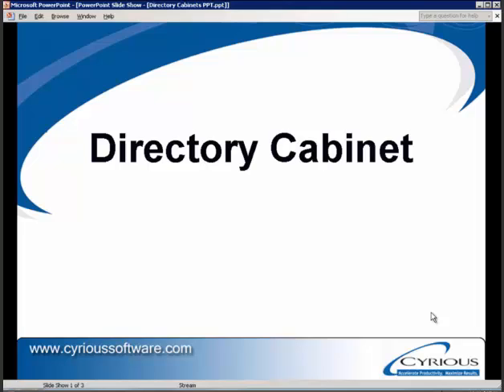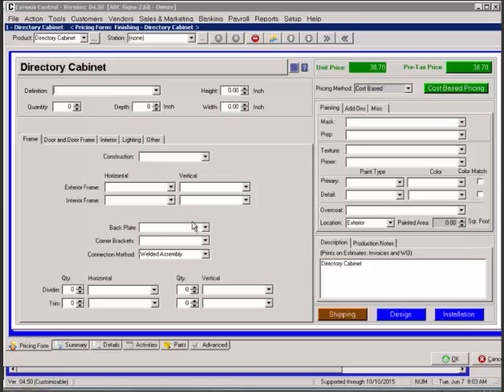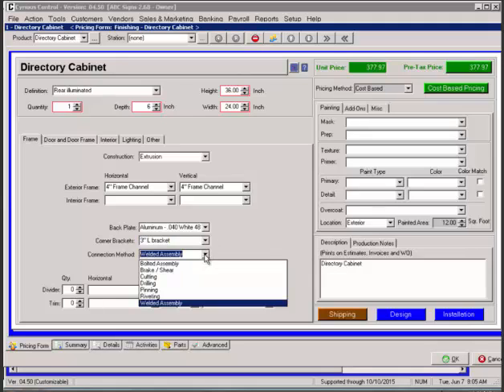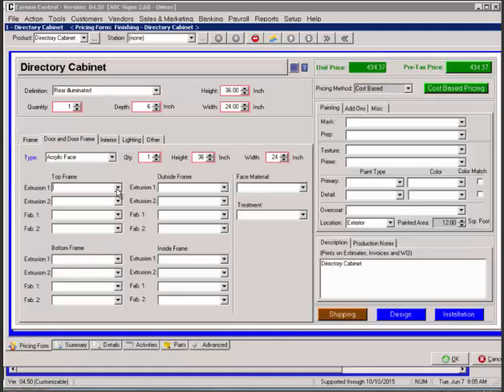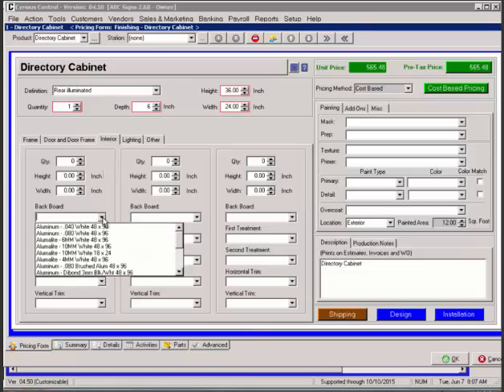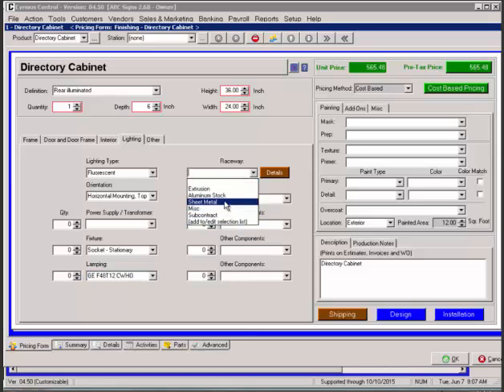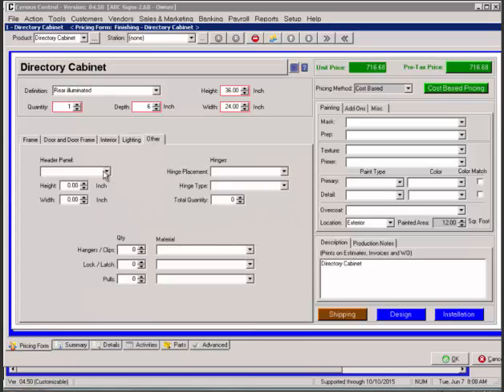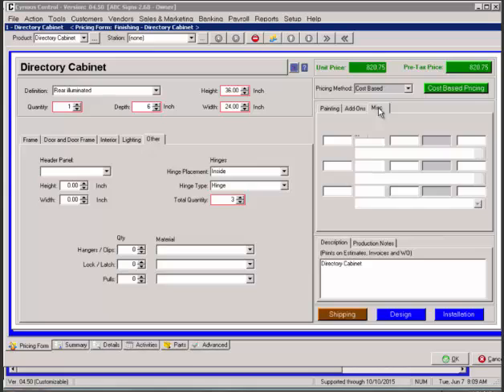pv directory cabinet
v2 Product pv directory cabinet